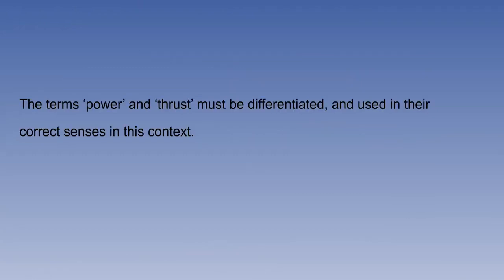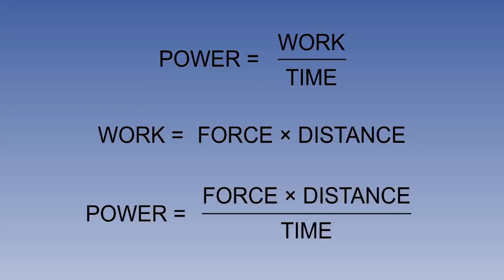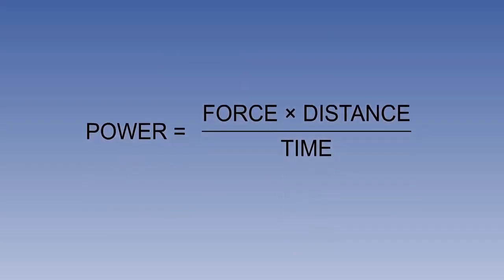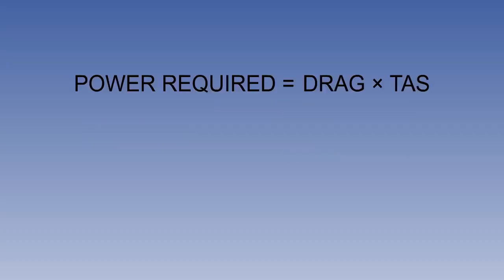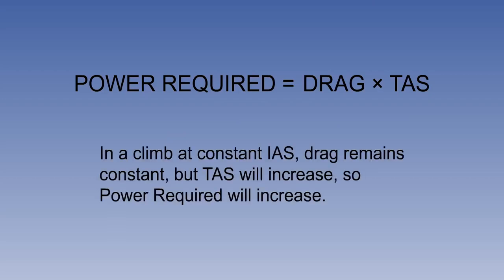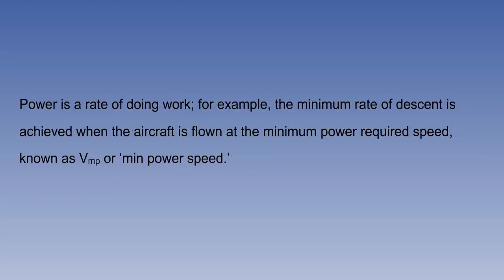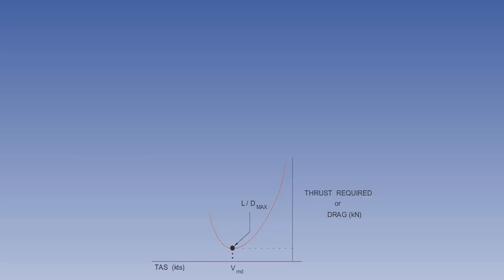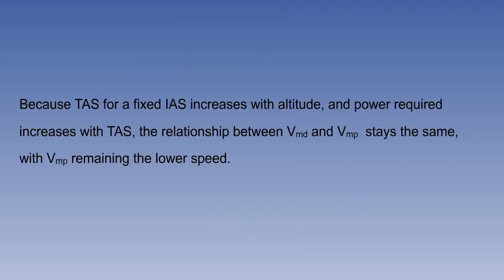22 ATPL Training Principles of Flight #22 Drag Power Requirement Introduction